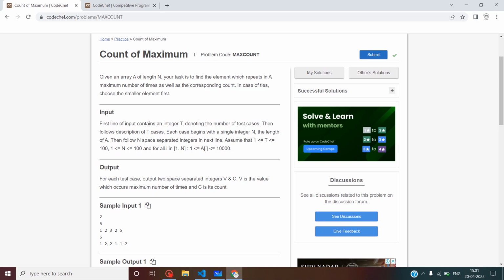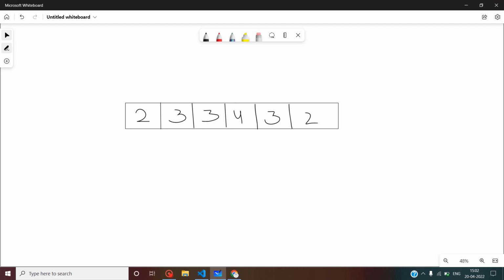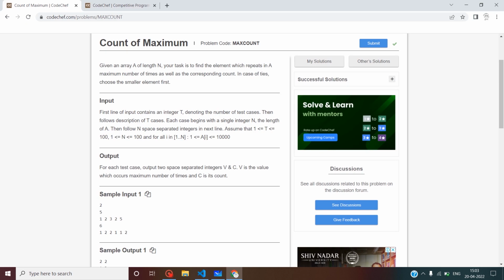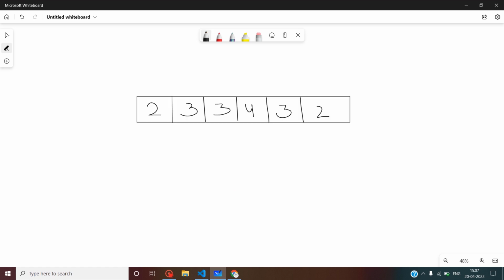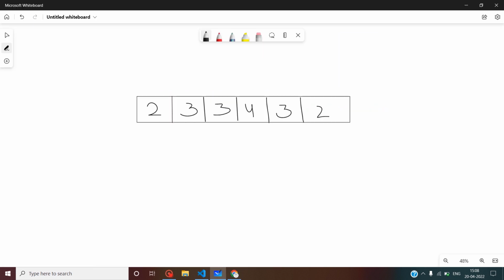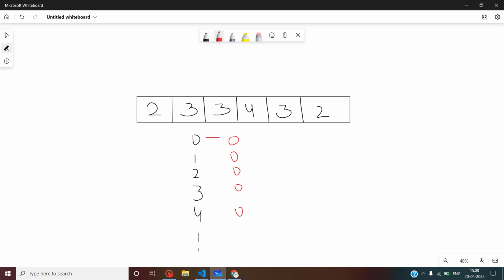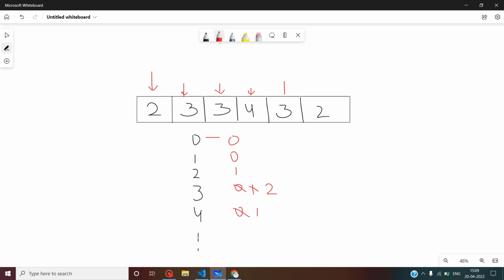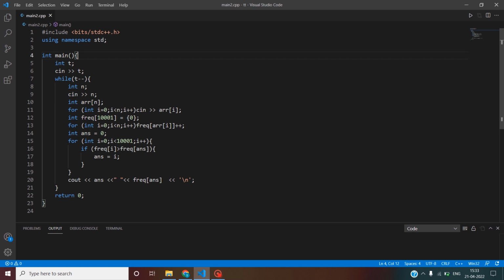Count of Maximum | MAXCOUNT | Shaleen Badola | Video Editorials | Codechef Content Creators